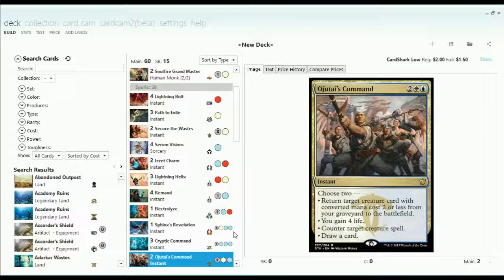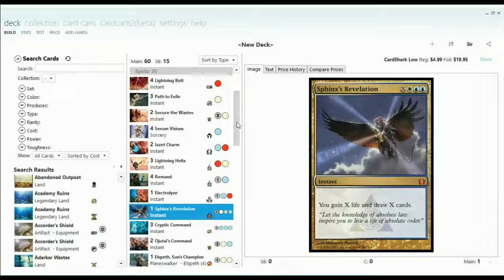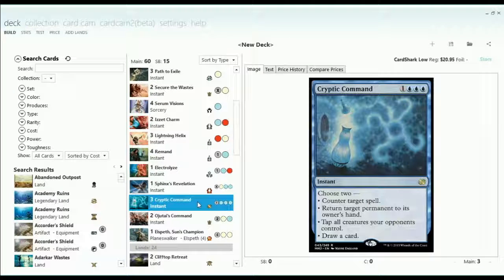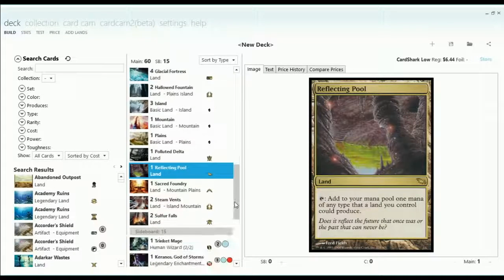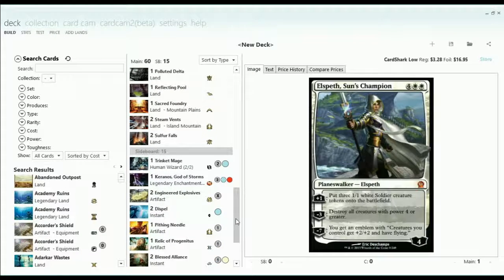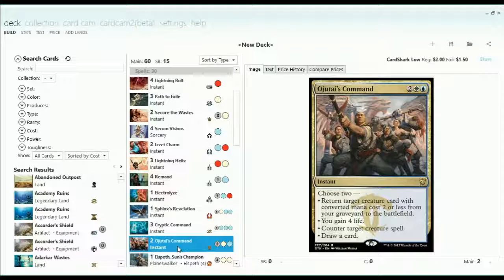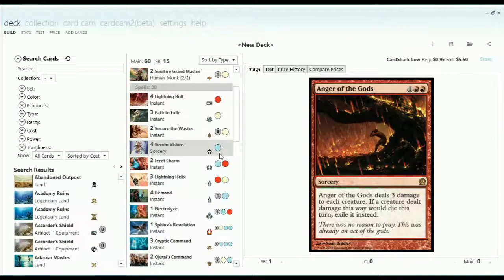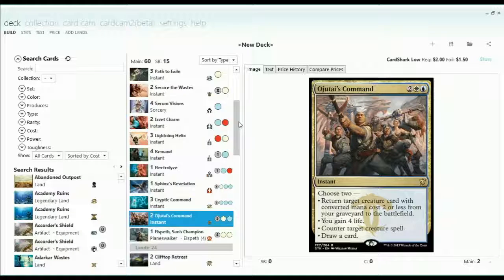MTG Modern Journey - Jeskai Soulfire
There's a lot of different ways you can take an Ojutai's Command deck, this is what I eventually came up with after many attempts at brewing a list. And while I don't currently have any other decks running Ojutai's Command, it is likely a card I will use again in some other deck.